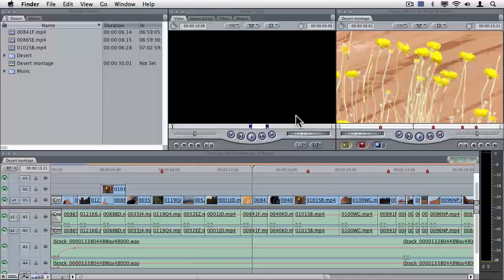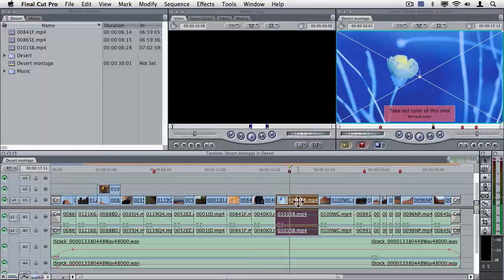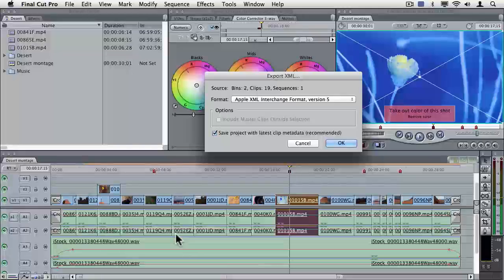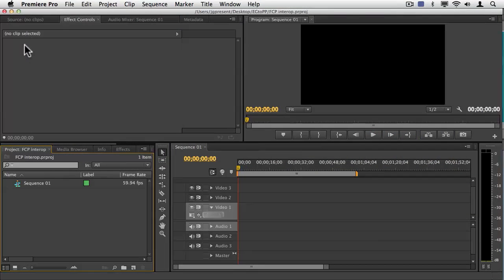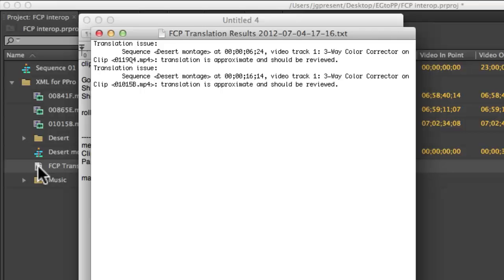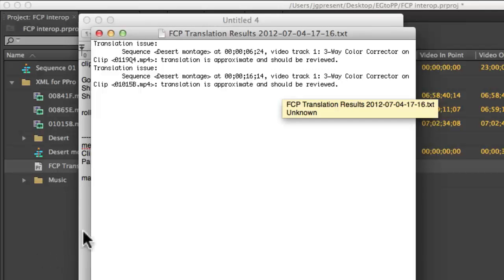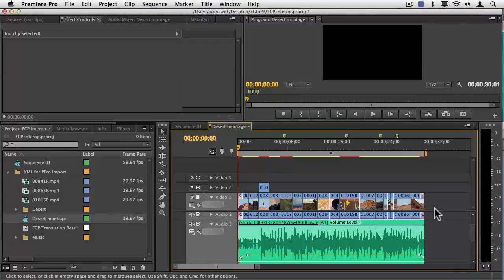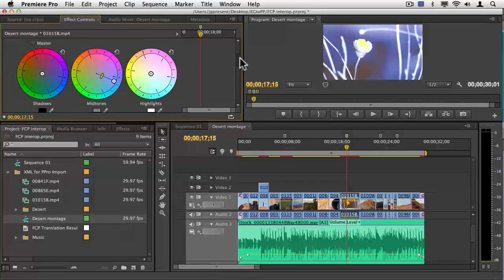Importing a Final Cut Pro Project in Adobe Premiere Pro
Visit Peachpit.com for more tips on editing in Adobe Premiere Pro. Learn how to exchange data from Apple Final Cut Pro to Adobe Premiere Pro in this video.